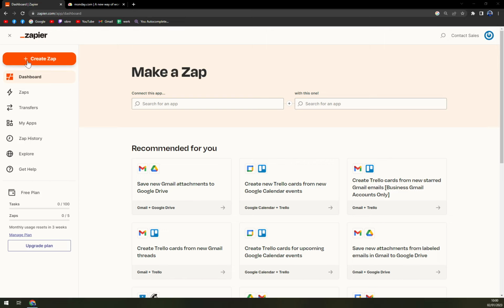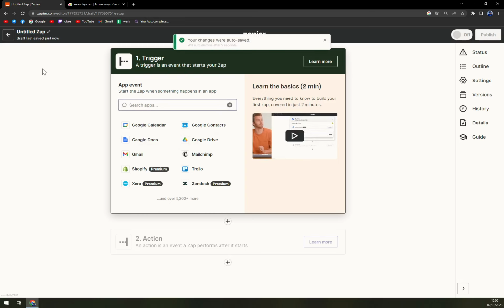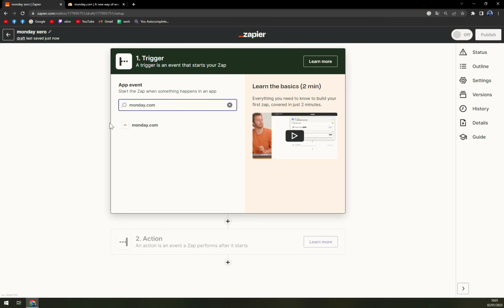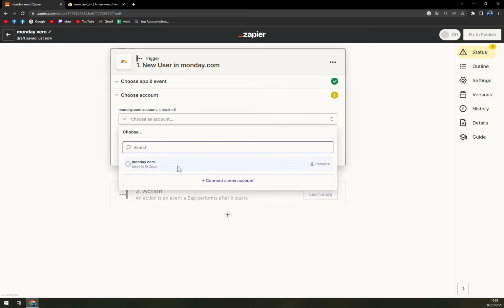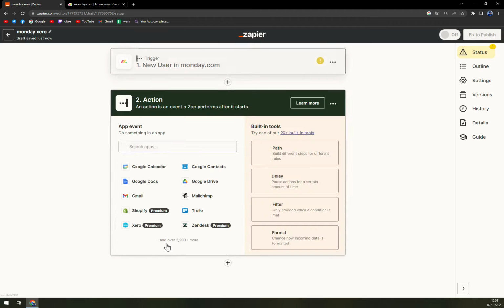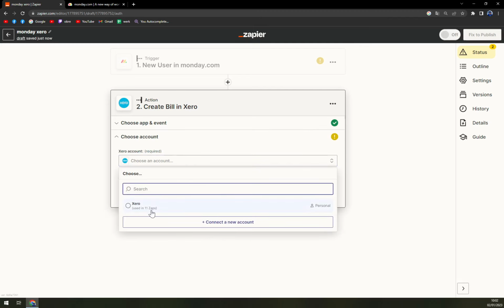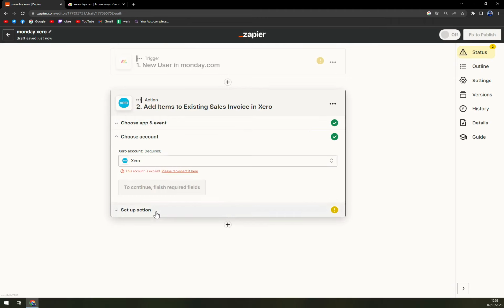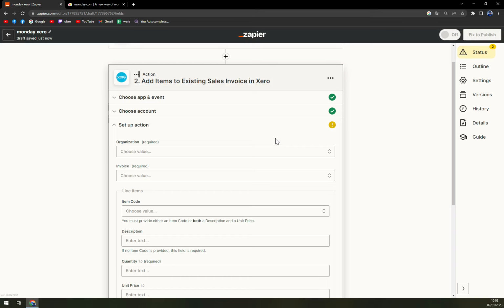How to Integrate monday.com with Xero in 2023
In this video you will learn How to Integrate monday.com with Xero